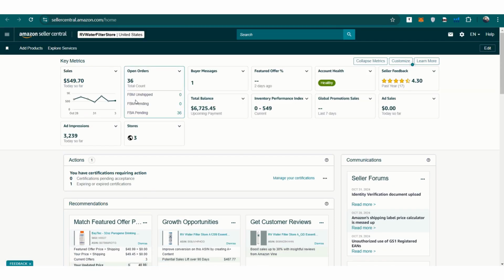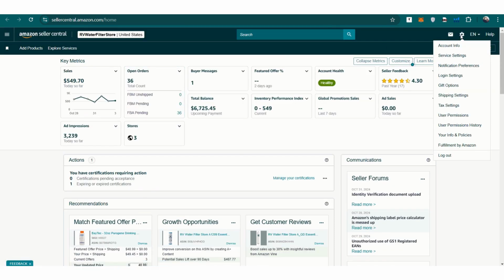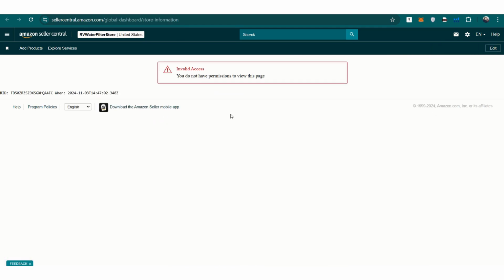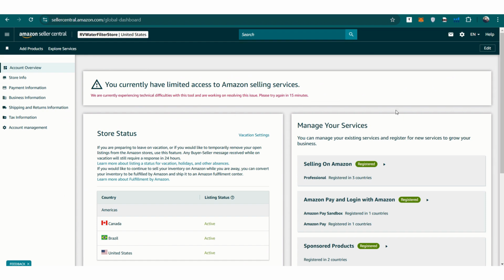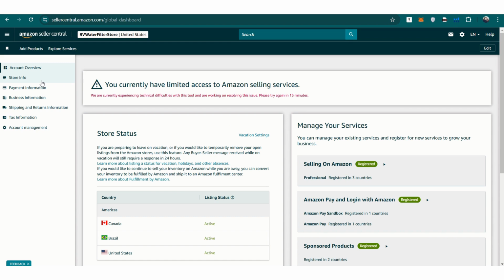How to Change Your Amazon Seller Central Name (Yes, It CAN Be Changed!) From 417k+ Seller Reviews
"Want to change your Amazon Seller Central name but not sure if it’s possible? Good news—it CAN be done! 🎉 In this video, we’ll guide you through the step-by-step process of updating your seller name on Amazon, whether you're rebranding or simply looking for a fresh start.

✅ **Why Change Your Seller Name?** – Discover the benefits of updating your seller name and how it can impact your brand on Amazon.

✅ **Step-by-Step Guide** – We’ll walk you through exactly how to change your seller name within Amazon Seller Central.

✅ **Best Practices for Seller Names** – Learn tips for choosing an effective seller name that strengthens your brand and appeals to customers.

✅ **Common Issues & How to Avoid Them** – We’ll cover potential pitfalls and how to ensure a smooth transition without affecting your account status or customer trust.

Whether you're rebranding, merging stores, or just making a change, updating your Amazon seller name can help reinforce your brand identity. Watch now to learn how to do it right!